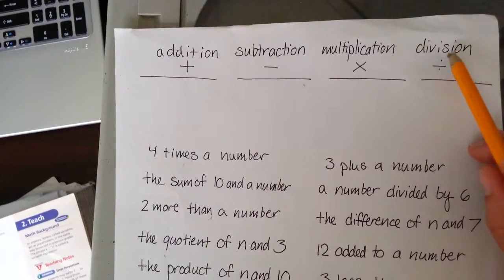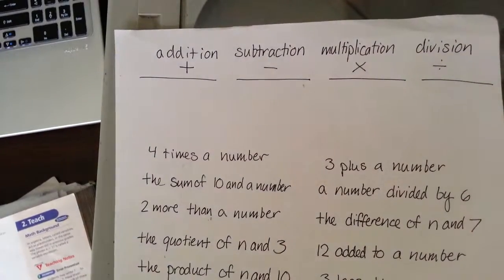Practice video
Can it be done?